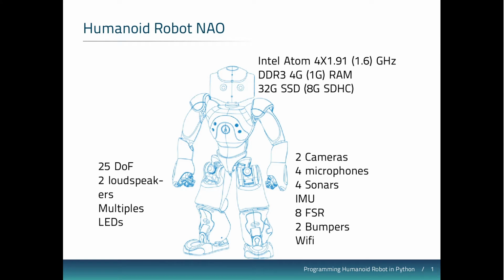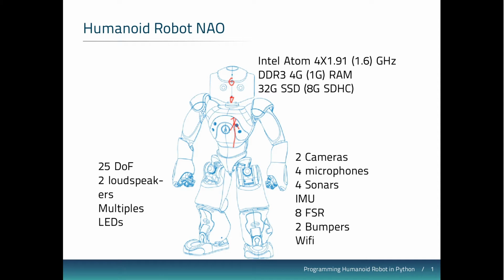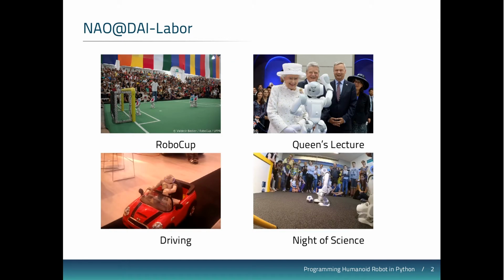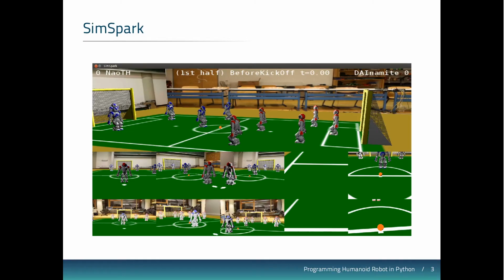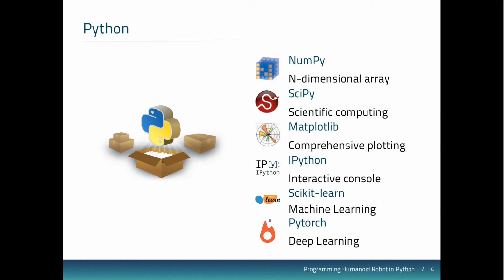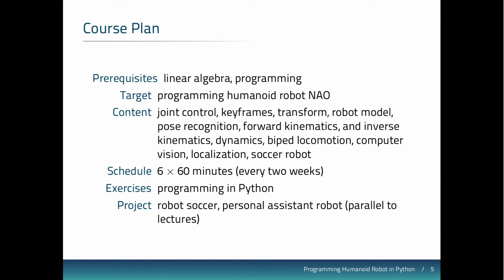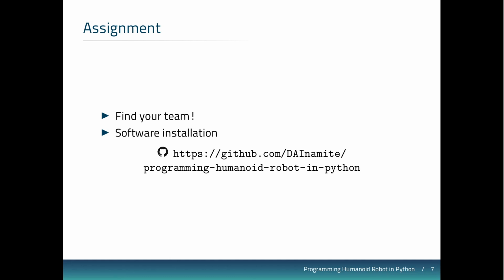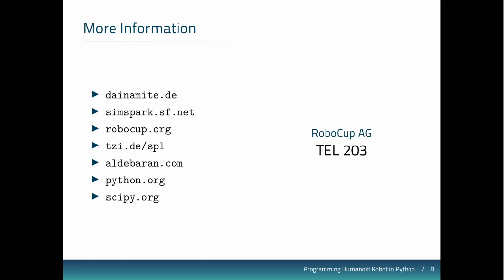0 programming humanoid robot in python